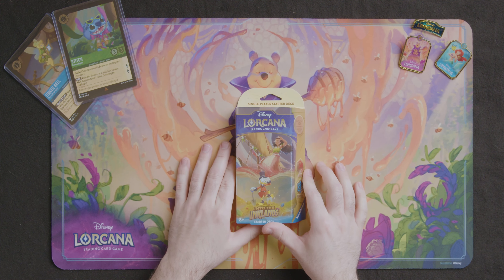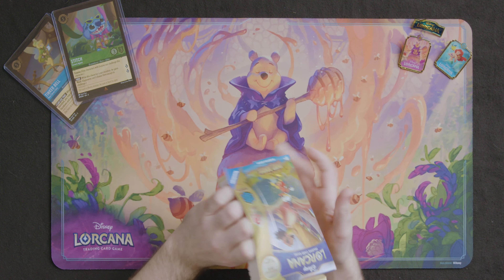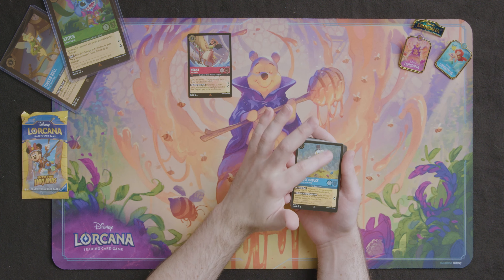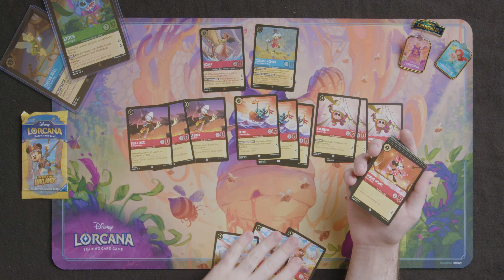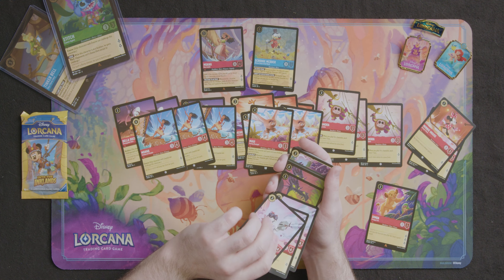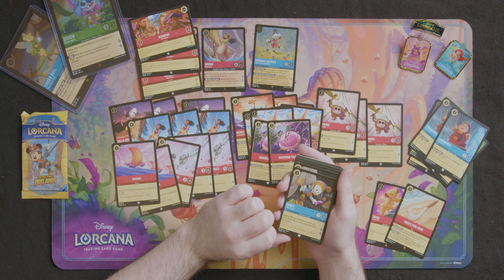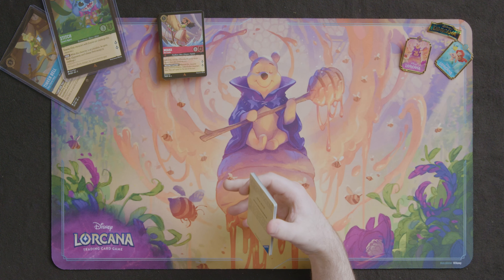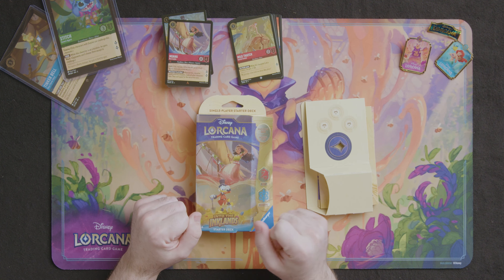Ruby/Sapphire Starter Deck Opening - Into the Inklands Release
In this video, we are opening the BRAND NEW Ruby and Sapphire Starter Deck from Disney's Lorcana Into the Inklands.  Into the Inklands is the newly released third set in the TCG from Disney.  What does this Starter Deck contain and is it worth the price?  Watch to find out!

Whether you're a Disney fan or just want to get started with the new Lorcana TCG set, this is the video for you! With all the latest in Lorcana, you won't want to miss out!